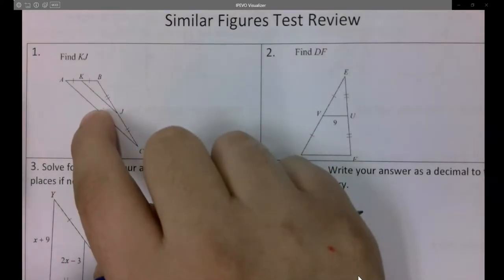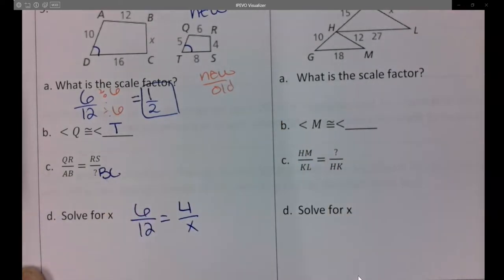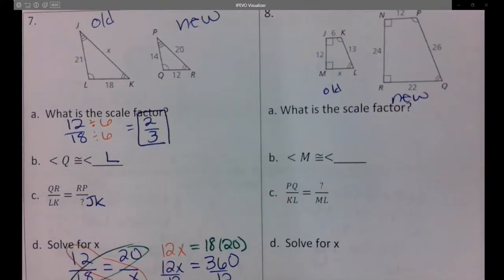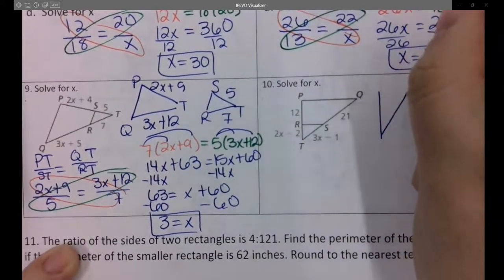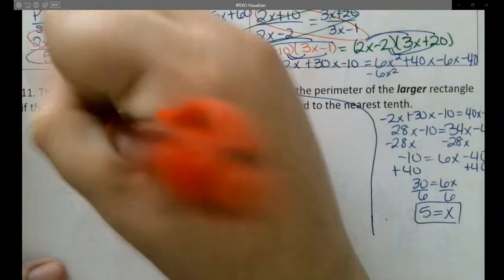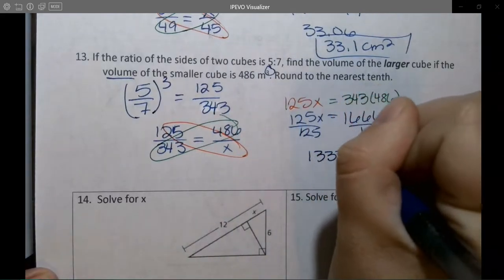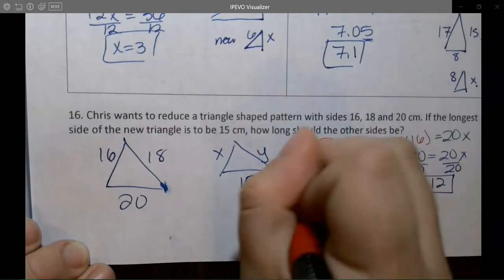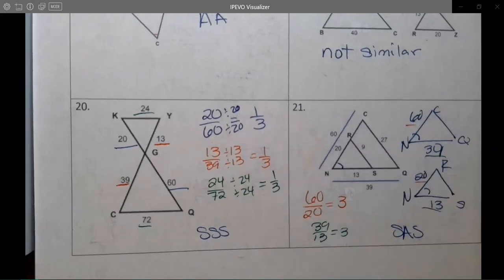Similar Figures Test Review